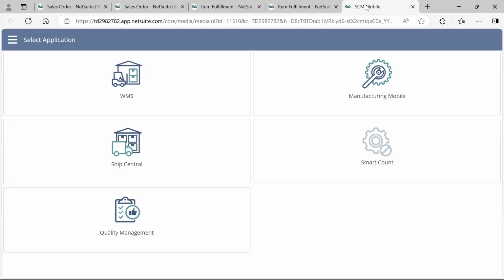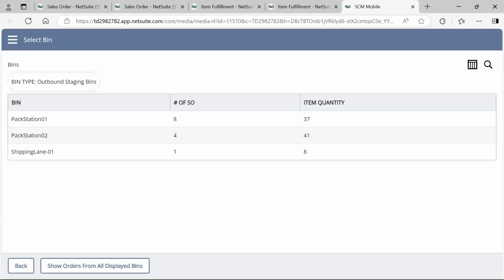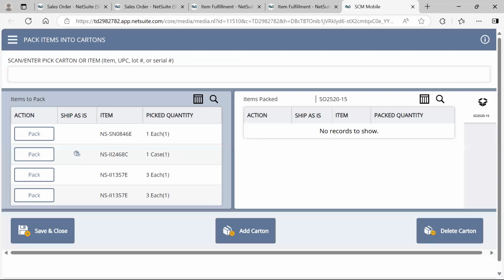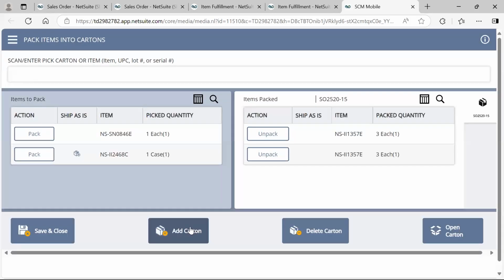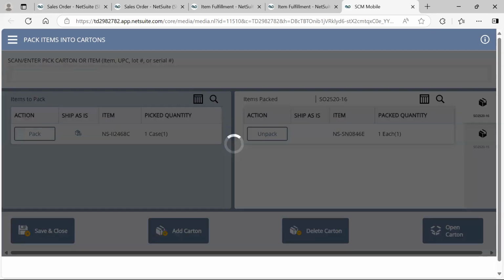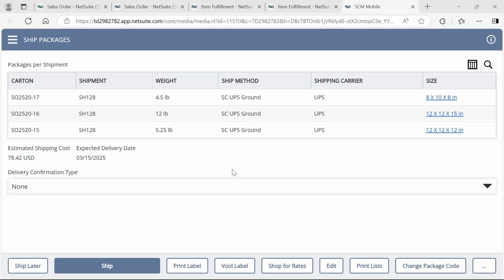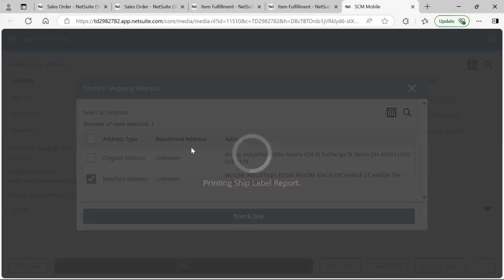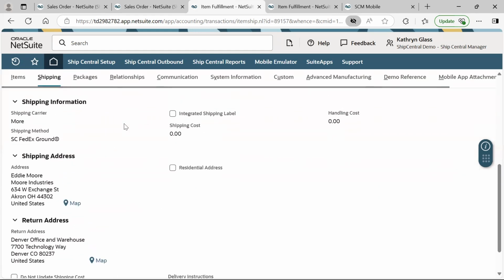NetSuite Ship Central: Demo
NetSuite Ship Central equips warehouse workers with packing and shipping capabilities on a mobile or kiosk device, providing an additional layer of oversight to the packing process, ensuring each order contains the correct items before it goes out the door and avoiding expensive reshipments and unhappy customers. NetSuite Ship Central also eliminates unnecessary steps in the preparation and shipping process, including determining the best carrier based on delivery date or location type, printing shipping labels, and creating documentation to fulfill outbound orders.